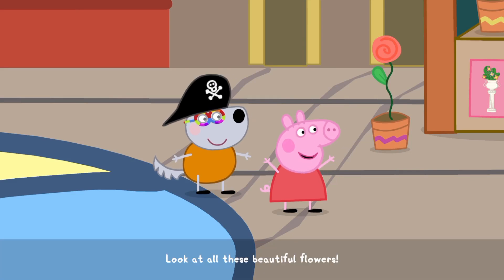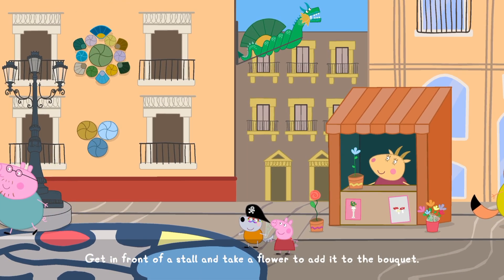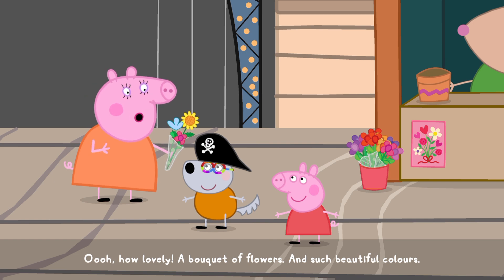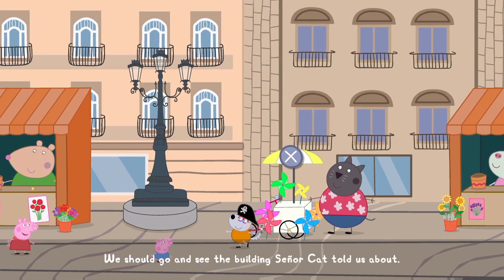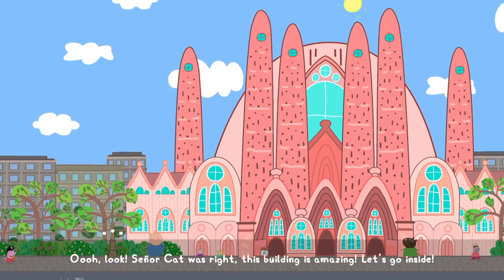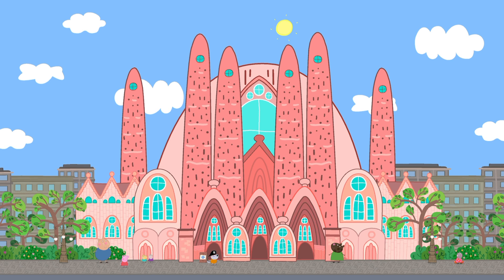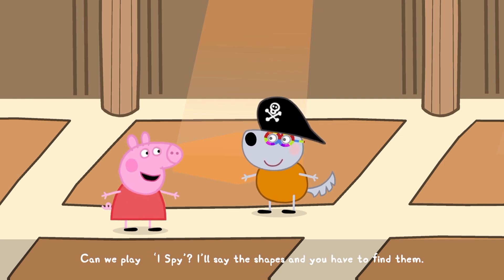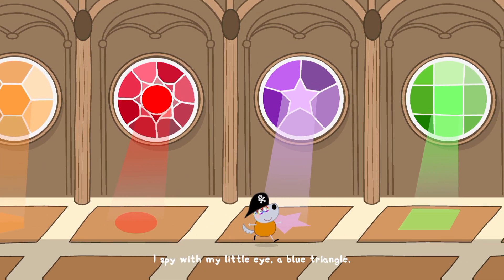PEPPA LOVING COLOURFUL LIGHTS | PEPPA PIG WORLD ADVENTURE | NEW GAMEPLAY